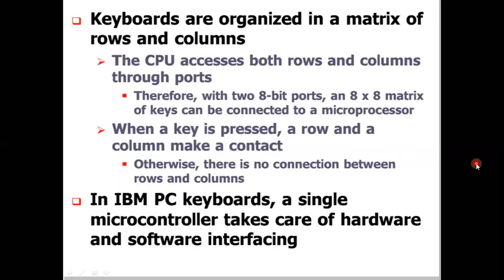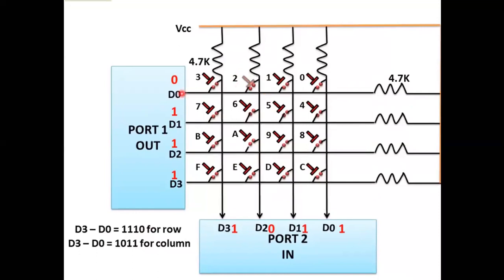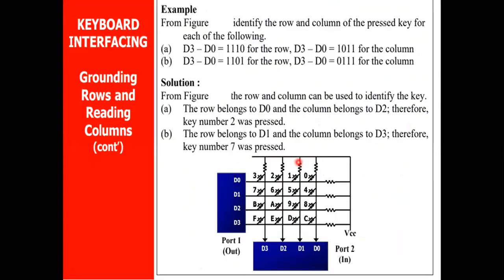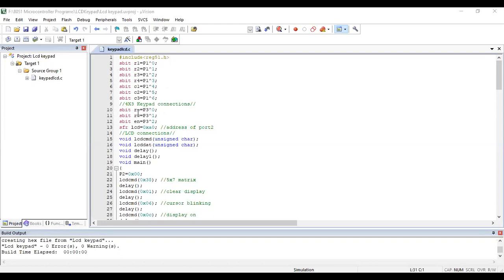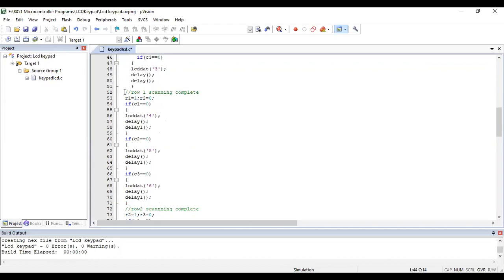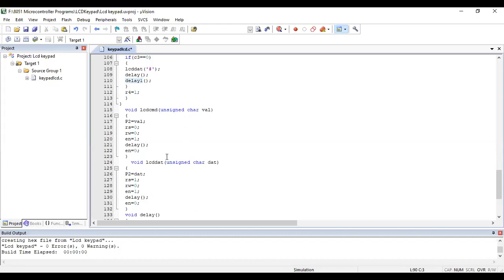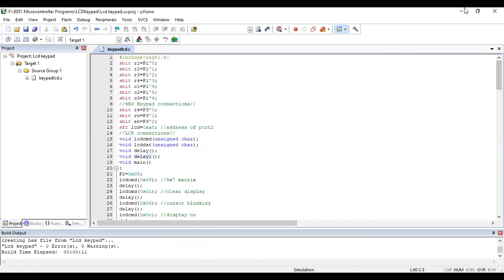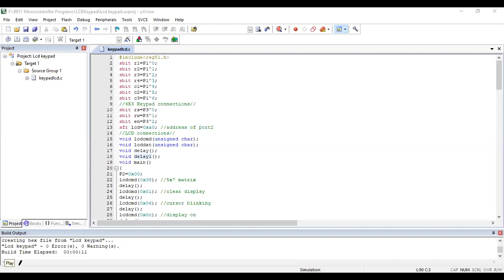Interfacing Keyboard and LCD with 8051 Microcontroller using Embedded C Programming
Embedded c Program development for 4x3 Keypad and 16x2 LCD on 8051 controller using KEIL and Proteus.

Microprocessor Video Lecture of Interfacing Keyboard and LCD with 8051 Microcontroller from IO Interfacing Chapter from Microprocessor and Microcontrollers Subject for

To Access Complete Course of Microprocessor and Microcontrollers

Introduction to Microcontroller 8051
Microcontroller 8051
Introduction to Microcontroller
Introduction to Microcontroller B.Tech
Introduction to Microcontroller Tutorial

Happy Learning : )